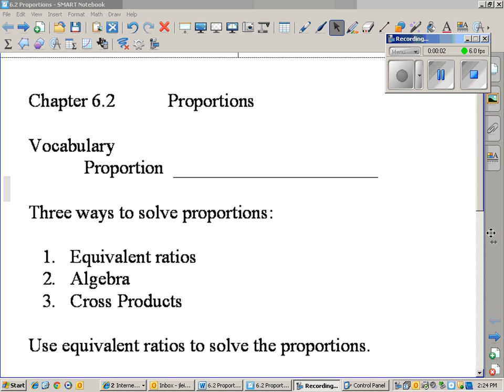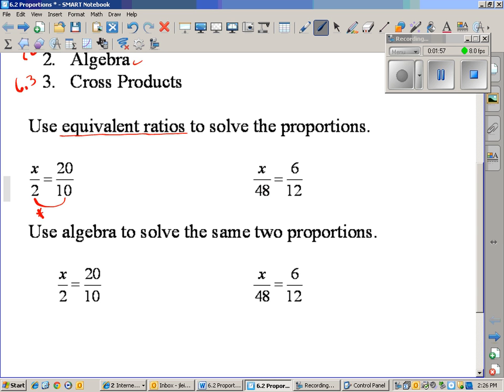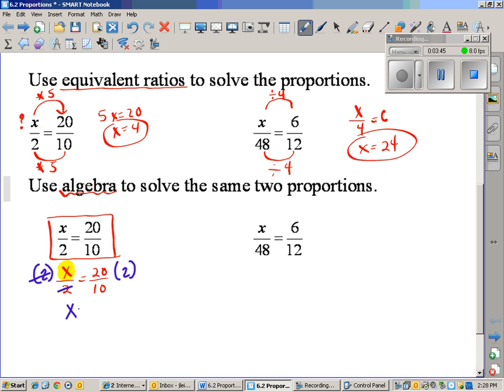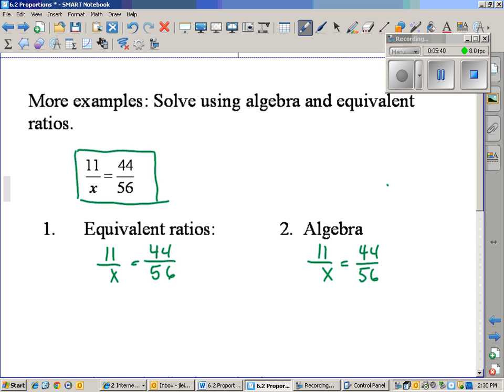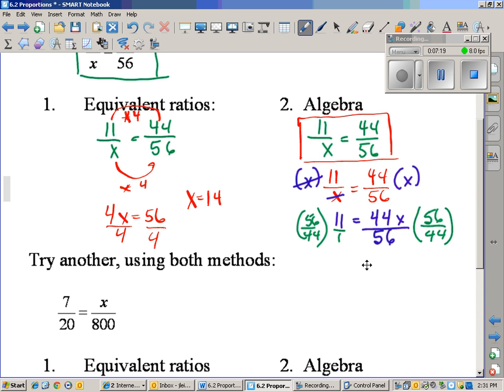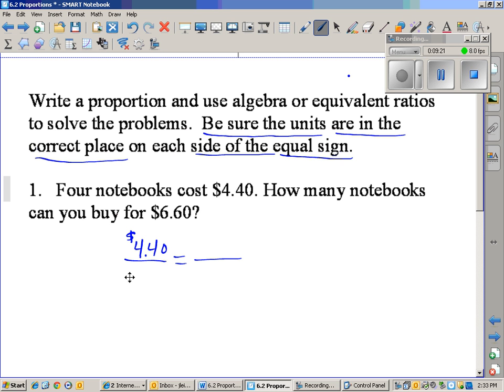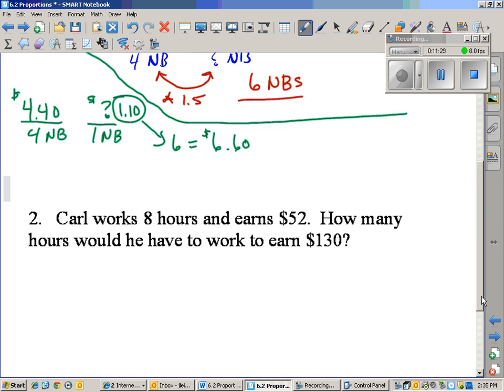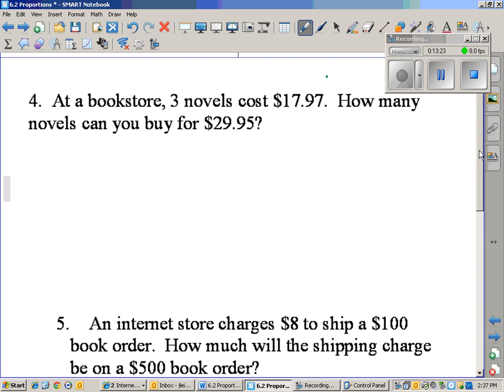Chapter 6 2 Proportions